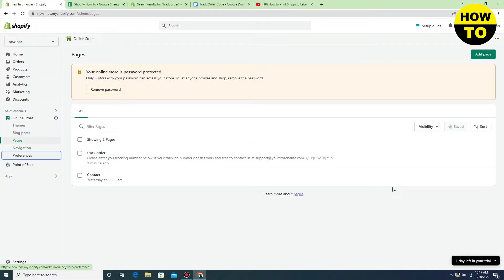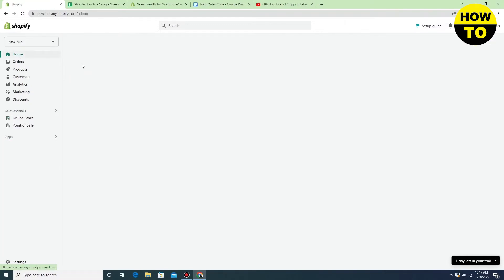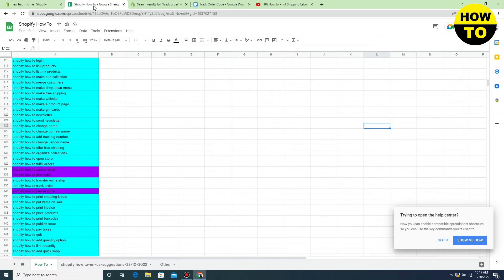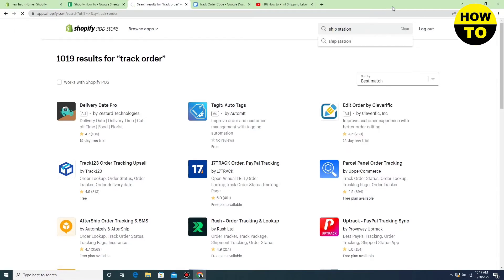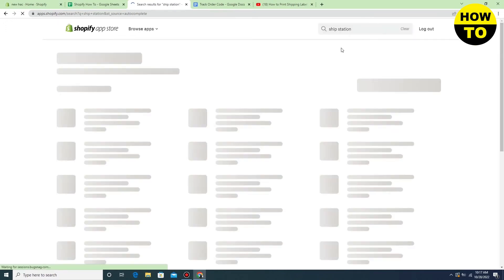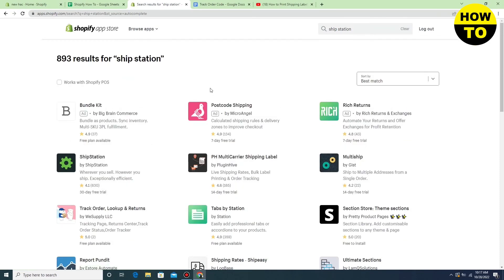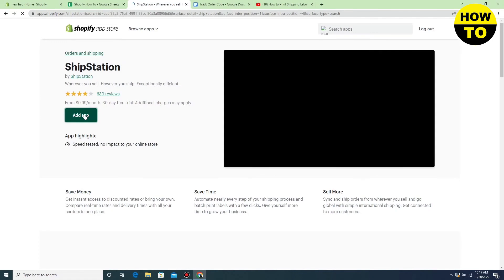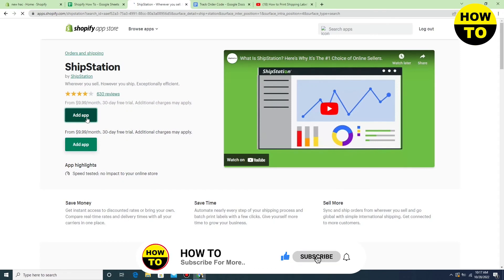How To Print Shipping Labels In Shopify (2023)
Learn How To Print Shipping Labels In Shopify. It is really easy to do and learn to do it in just a few minutes by following this super helpful tutorial to get a better understanding of everything.